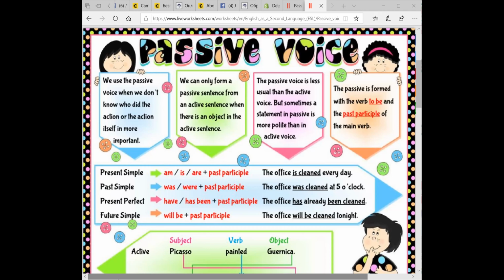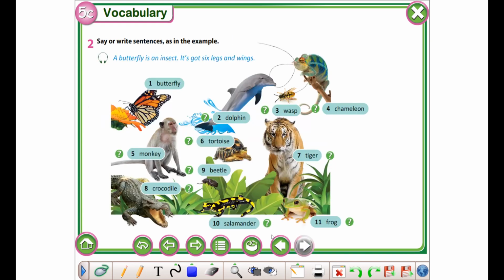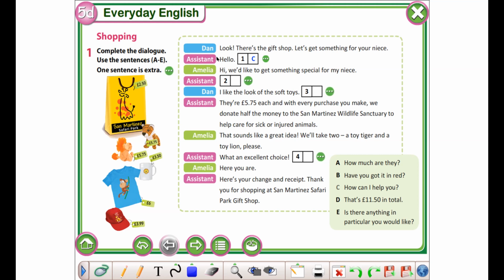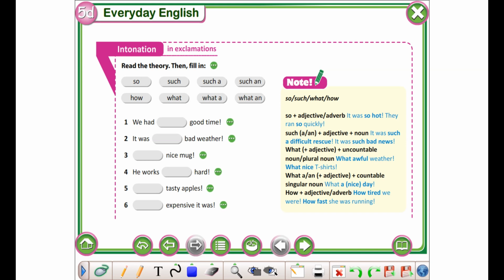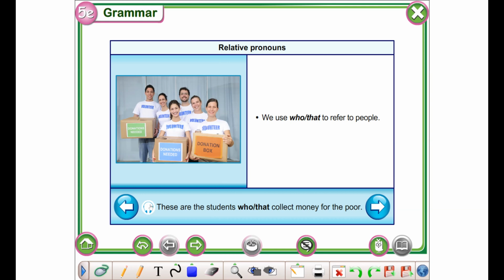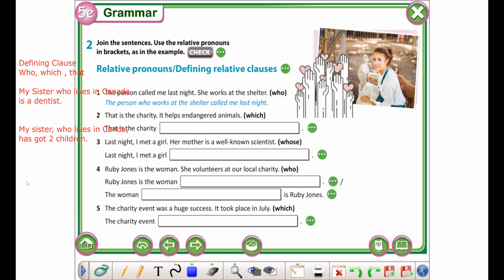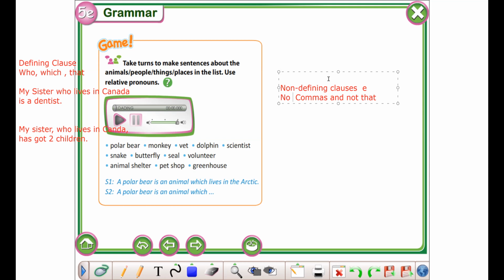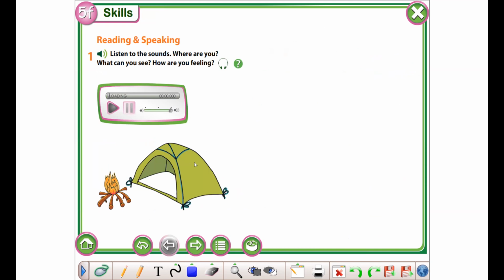Right on 2 U 5 Animals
1. To practice using Present Simple and Past Simple Passive Voice.

2. To introduce vocabulary from Unit 5 on Wild Animals and practice Shopping.
3. To introduce Defining relative clauses and some/ any/no/ every and compounds - Unit 5 e.